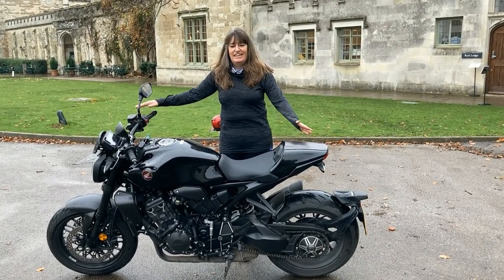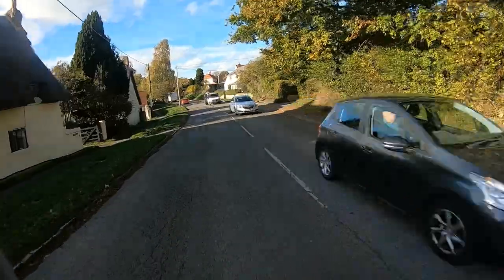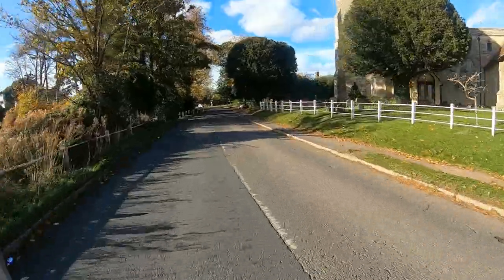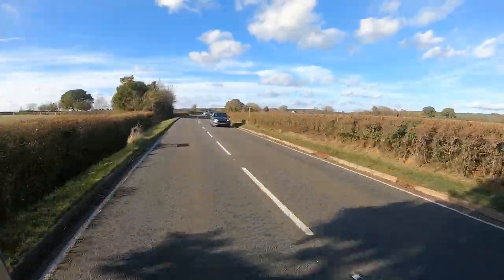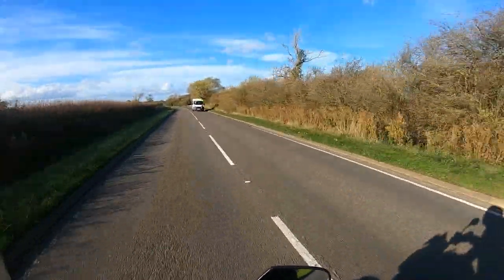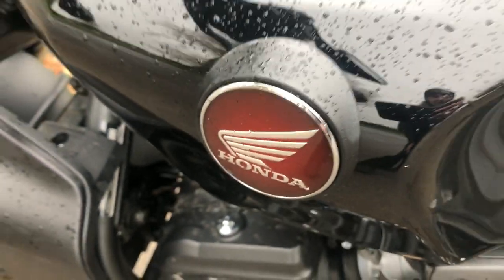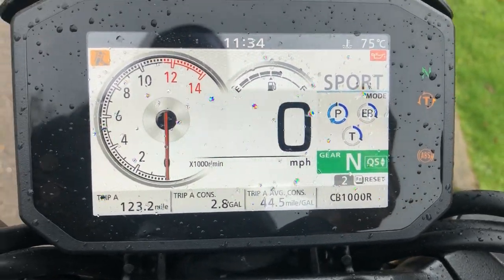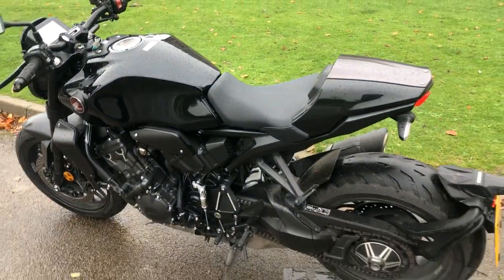Honda CB1000R Black Edition 2022 review - walk around and riding video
This is a walk around and riding video I have done of the Honda CB10000R Black Edition which I had on loan from Honda UK.

You can also find me on the following social media, please follow me to keep up to date with my latest adventures:

If the information presented to you in this video is important to you, please verify this from an official source. The opinions presented are just my opinions and are obviously no more valid than anyone else’s.